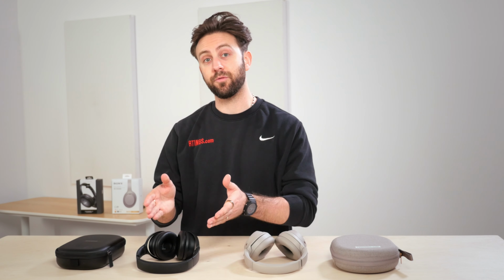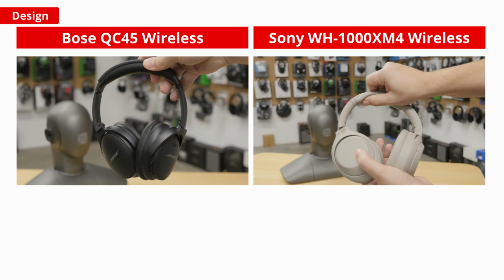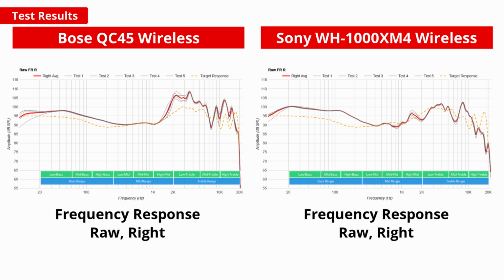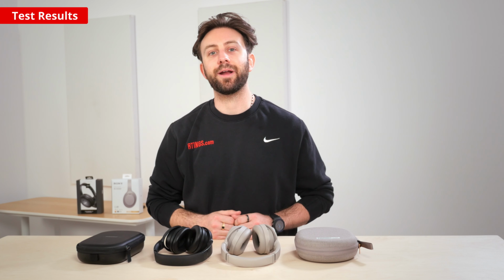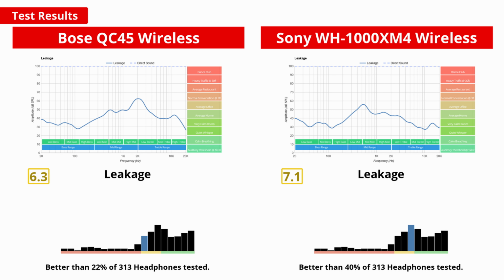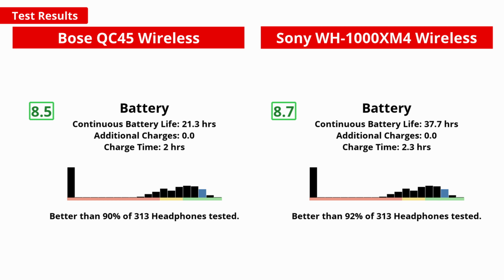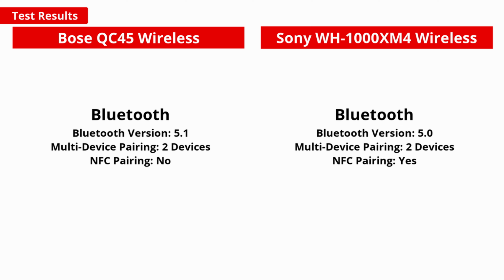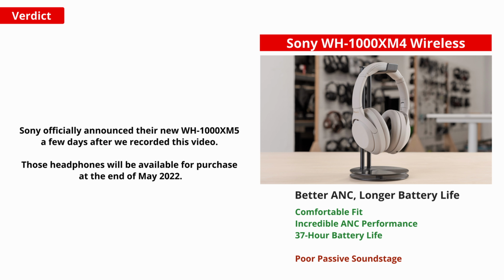Bose QC45 vs Sony WH-1000XM4 - Which One Is The Best?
The Sony WH-1000XM4 Wireless are more customizable than the Bose QuietComfort 45/QC45 Wireless. The Sony headphones are better built, and their ANC does a significantly better job of blocking out background noise. They also have longer continuous battery life. However, the Bose are more comfortable and have a more neutral sound profile, which some users may prefer.

00:00 Intro
00:53 Design
02:35 Test Results
08:57 Verdict